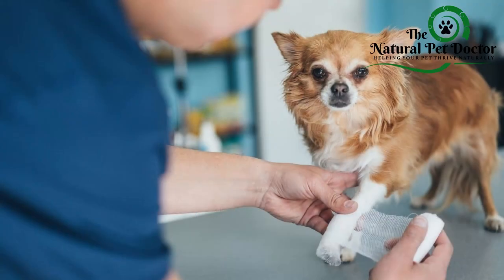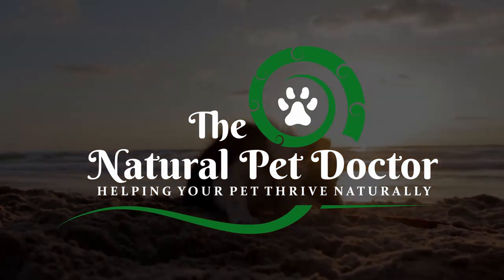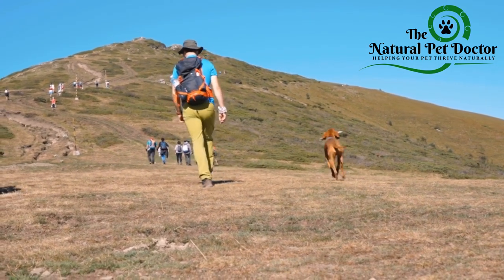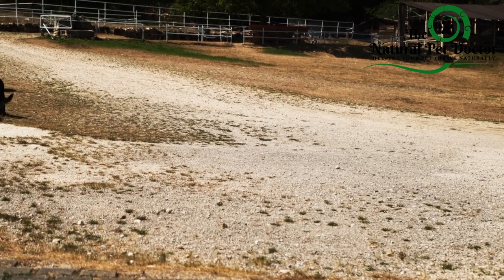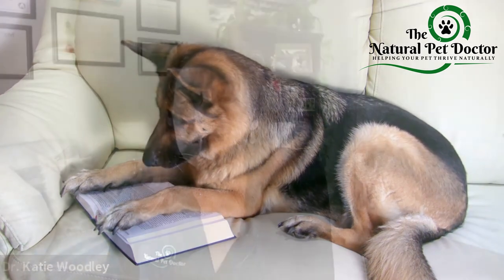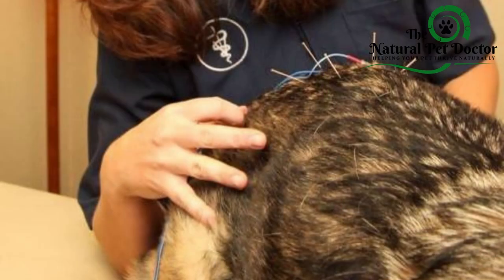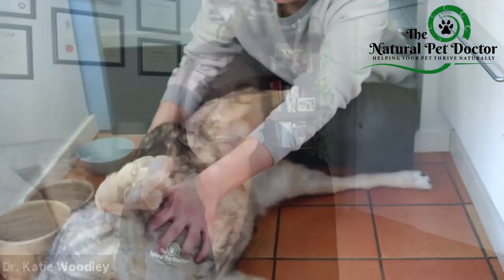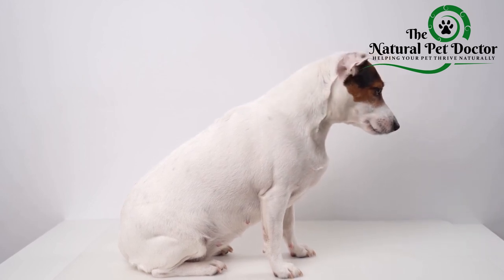Natural Remedies for Dog Leg Sprains | Natural Pain Relief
In this video, "Natural Remedies for Dog Leg Sprains | Natural Pain Care," you're going to learn how dog sprains and strains occur and how to help treat pain naturally.

You may be asking yourself what can I give my dog for pain relief or for leg pain?

In this short video you will learn safe, natural pain remedies for dogs.

You are going to learn what the most common of strains and sprains in your dog are, how to help prevent them from happening, and how to treat your dog's pain with natural home remedies.

If you'd like to learn more how acupuncture can work in your pets,

Get our FREE PDF on how to help reduce pain naturally

And if you want to join a like-minded, natural pet parent community with expert holistic pet advice, join our VIP Natural Pet Parent Club

ABOUT Dr. Katie Woodley - The Natural Pet Doctor

Dr. Katie is a small animal integrative veterinarian who developed a passion for natural medicine while I was living in New Zealand.  Her vet career was lucky enough to begin in the beautiful country of New Zealand.  She was able to see how living off the land by growing our own vegetables and raising our own animals was the way to live the healthiest versions of ourselves.  Her pets were lucky to have lots of open space to run around in and were always at the beach or the river.

When they moved back to the States five years ago, her husband, unfortunately, developed an autoimmune disease.  As they researched natural medicine options for him to avoid the horrible side effects of the treatment options his doctors were providing him, Dr. Katie realized that she was doing a disservice to her animal patients by not offering these holistic options to them.  She began down the integrative medicine route and has never been happier.  Through nutrition, acupuncture, herbal medicine, essential oils, and supplements, every animal can achieve optimal health or feel their best even when they have a chronic illness or disease like cancer.  She currently has a certification in acupuncture and Chinese herbal medicine and is continuously learning about the other natural modalities and growing her knowledge base every day!

She started this business to provide pet parents with more resources for natural medicine advice and care because we need to increase awareness of how amazing natural medicine truly is! Dr. Katie's mission is to ensure that all pet parents have access to herbal medicine, supplementation, and nutritional advice throughout their pet's lifetime.  One of her greatest joys is the opportunity to collaborate with both pet parents and other veterinary professionals to ensure access to all available integrative options for pet health care.